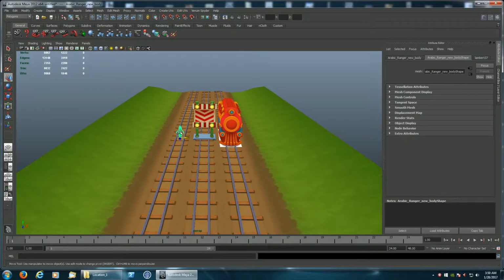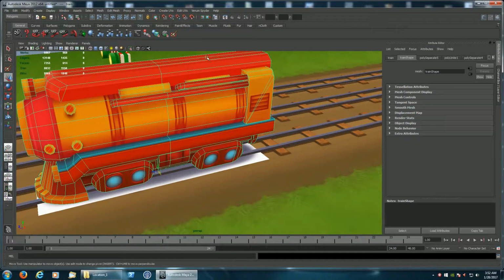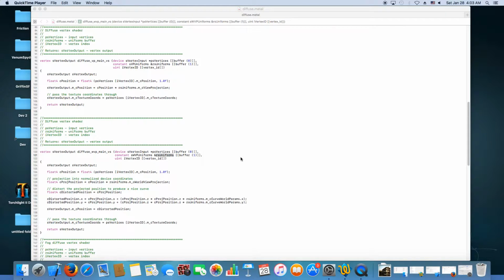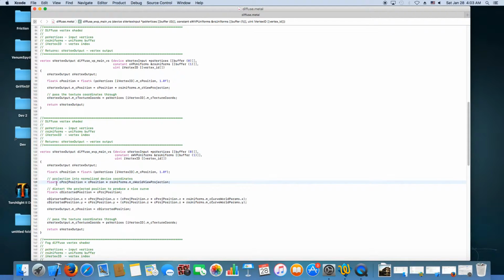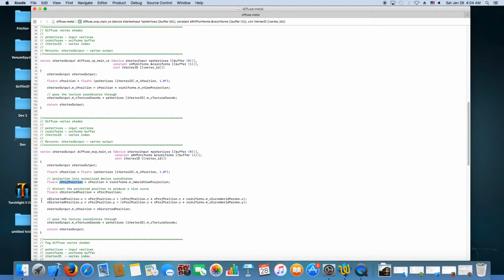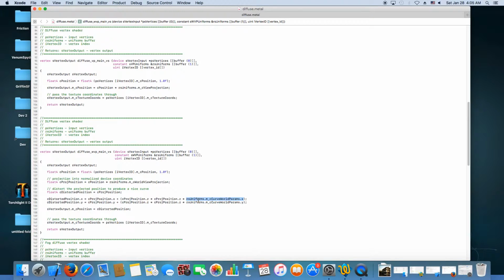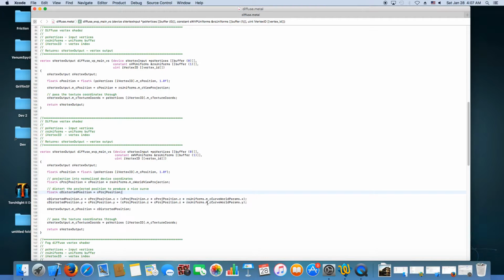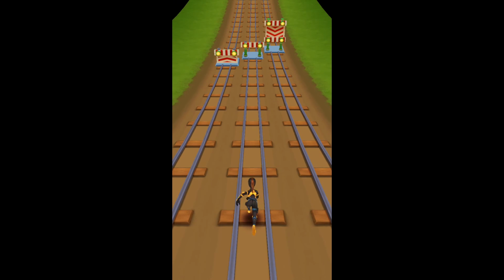Curved World Shader (with Vertex Shader Source)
A subscriber requested a video demonstrating the curved vertex shader that I use to "bend" the world. I show a Metal shading language version of the shader and go through it line by line.

Here is the vertex shader source:

struct sVertexInput
    packed_float3 m_cPosition;
    packed_float2 m_cTextureCoords;

struct sVertexOutput
    float4 m_cPosition [[position]];
    float2 m_cTextureCoords;

struct sWVPUniforms
    float4x4 m_cWorldViewProjection;
    float4 m_cCurveWorldParams;

vertex sVertexOutput diffuse_wvp_main_vs (device sVertexInput *psVertices [[buffer (0)]],
                                                                                constant sWVPUniforms &rsUniforms [[buffer (1)]],
                                                                                uint iVertexID [[vertex_id]])
    sVertexOutput sVertexOutput;

    float4 cPosition = float4 (psVertices [iVertexID].m_cPosition, 1.0f);

    // projection into normalized device coordinates
    float4 cProjPosition = cPosition * rsUniforms.m_cWorldViewProjection;

    // distort the projected position to produce a nice curve
    float4 cDistortedPosition = cProjPosition;

    cDistortedPosition.x = cProjPosition.x + (cProjPosition.z * cProjPosition.z *
                                             rsUniforms.m_cCurveWorldParams.x);

    cDistortedPosition.y = cProjPosition.y + (cProjPosition.z * cProjPosition.z *
                                            rsUniforms.m_cCurveWorldParams.y);

    sVertexOutput.m_cPosition = cDistortedPosition;

    // pass the texture coordinates through
    sVertexOutput.m_cTextureCoords = psVertices [iVertexID].m_cTextureCoords;